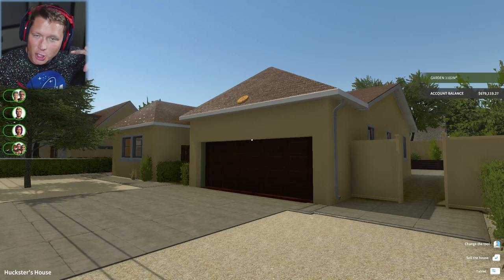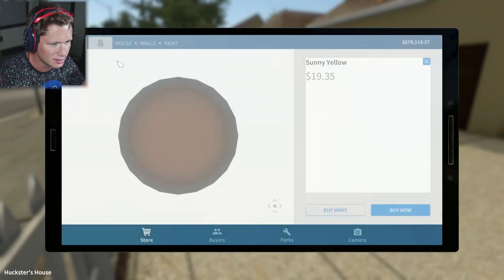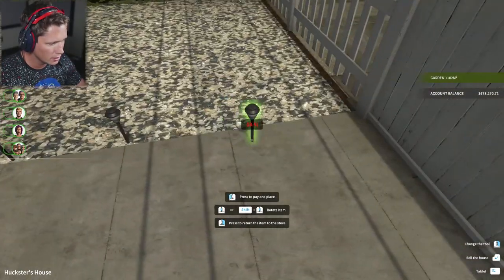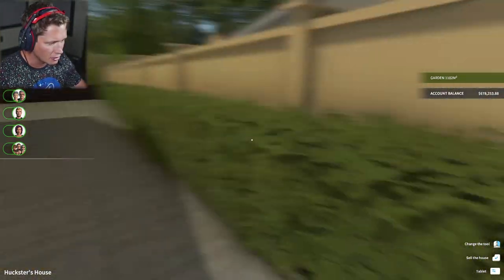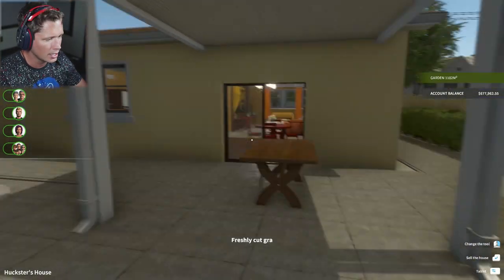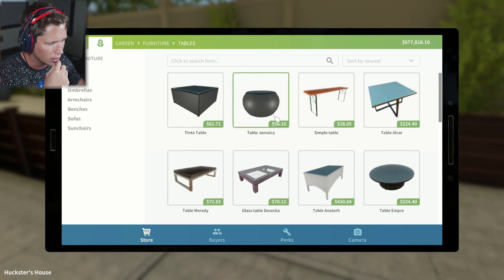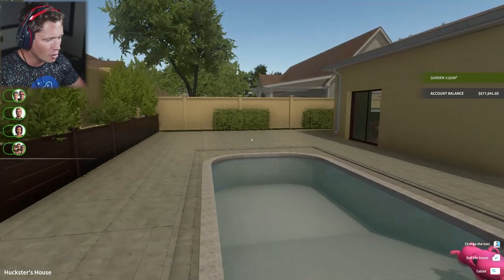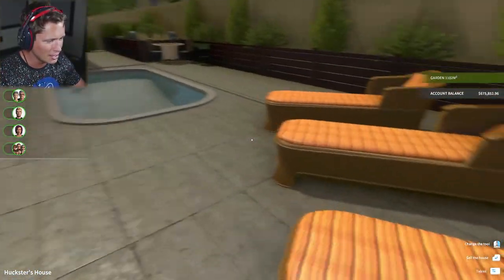House Flipper - Breaking Bad Backyard (House Complete)